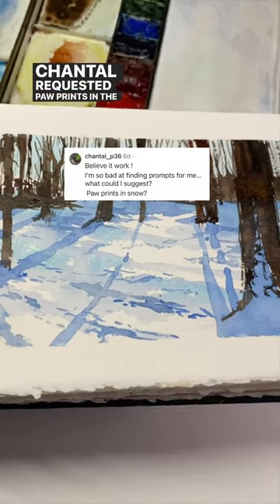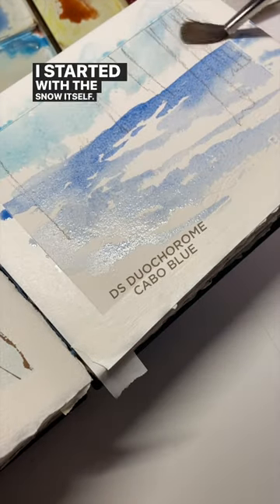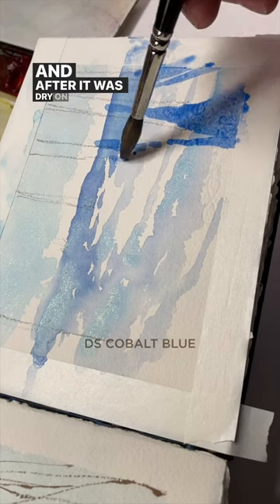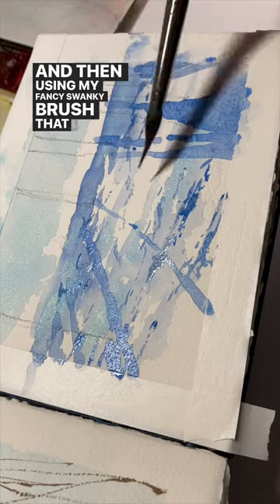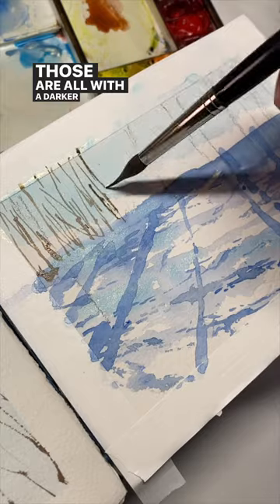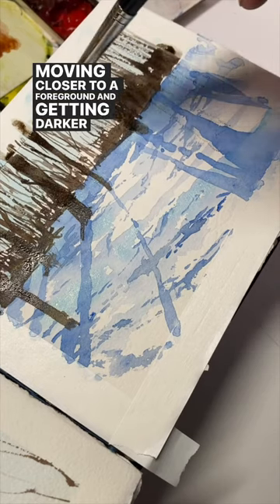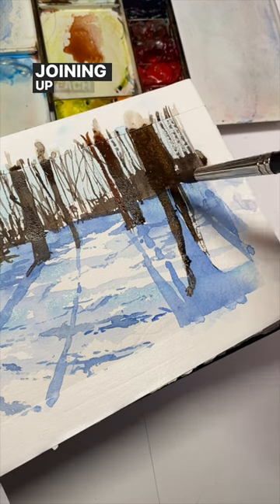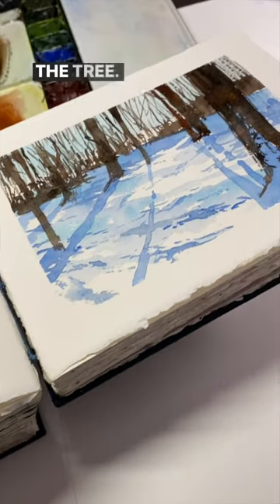Day 11 Pawprints in snowy watercolor